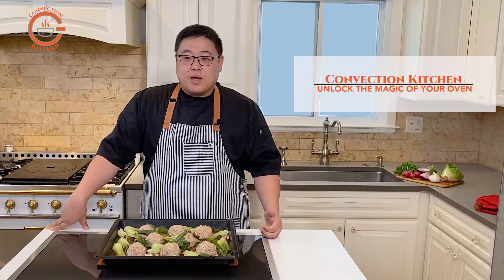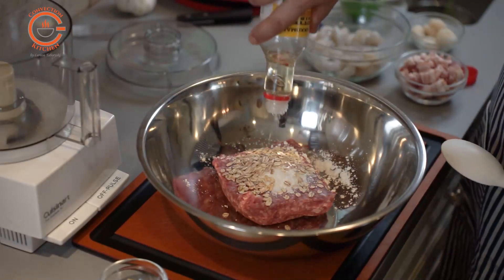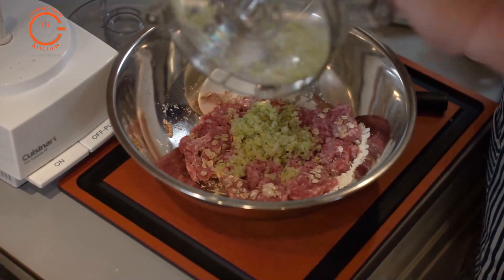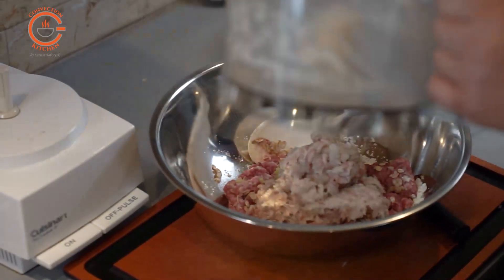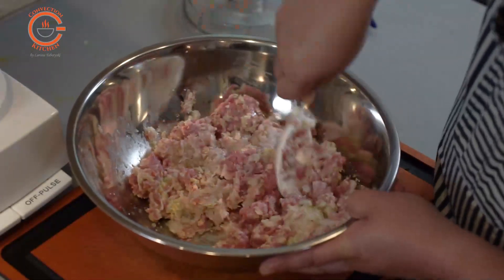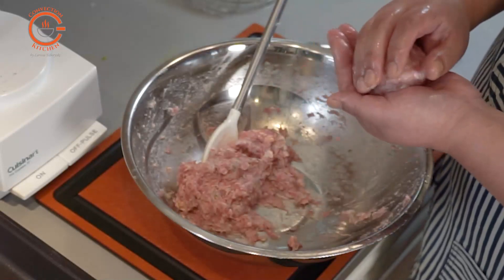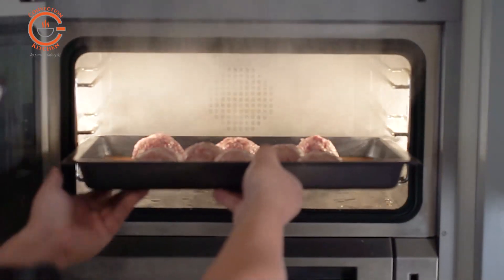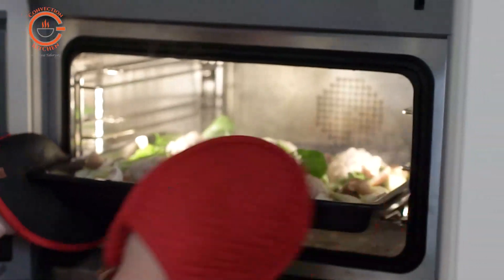Quick to Prepare Lion's Head Meatballs Cooked with Steam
These Lion's Head meatballs are quick to prepare and are packed with great flavor. Best of all, they can be steamed together with vegetables in the steam oven at the same time, one more easy delicious meal.